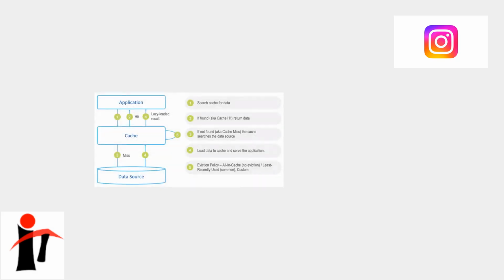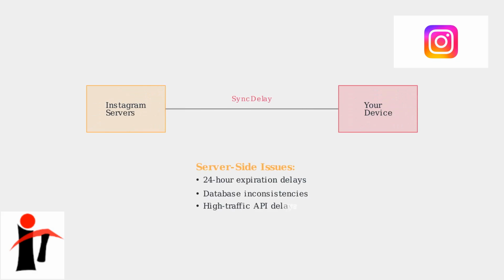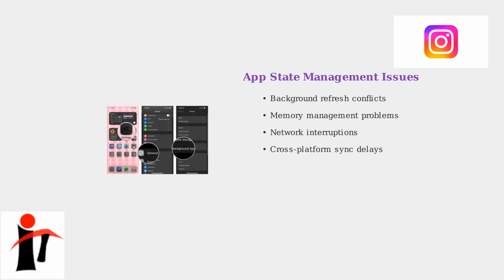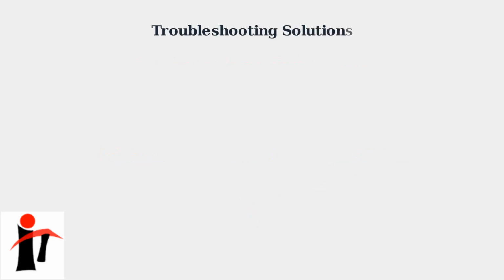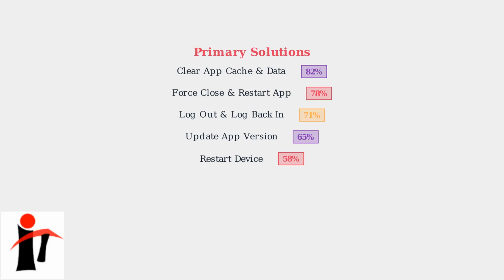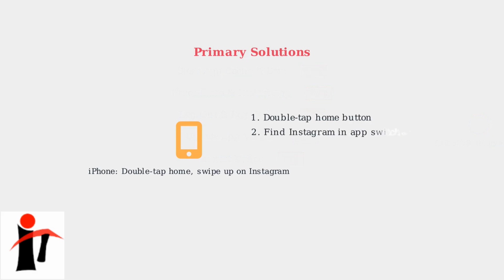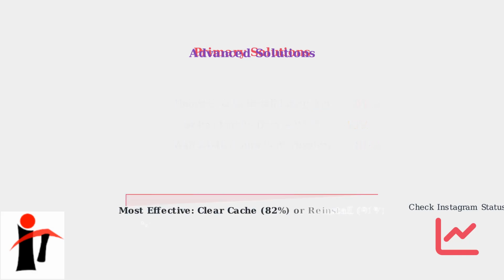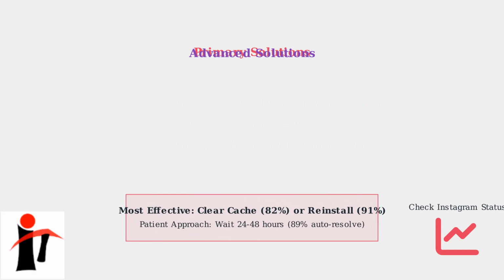What Does Instagram Red Circle But No Story Mean – Profile Glitch & Fixes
Seeing a red circle on Instagram but no story? 🔴
In this video, I’ll explain why this profile glitch happens and show step-by-step fixes.
Follow this guide to resolve the issue and view stories properly! ✅